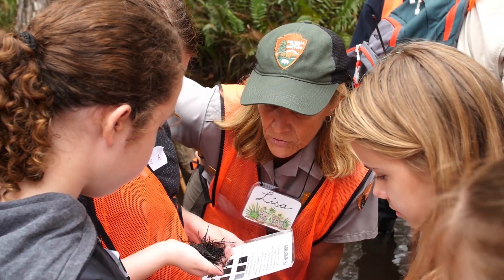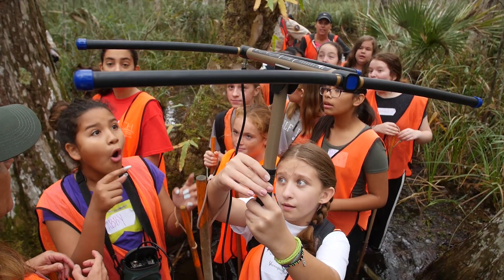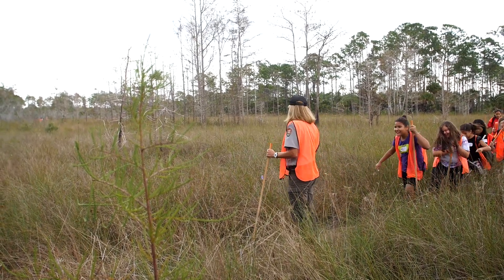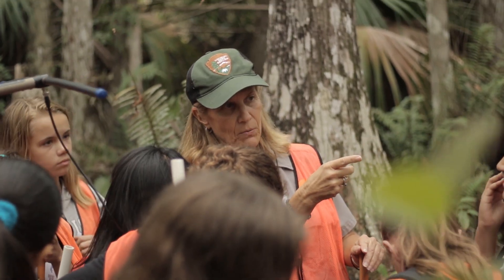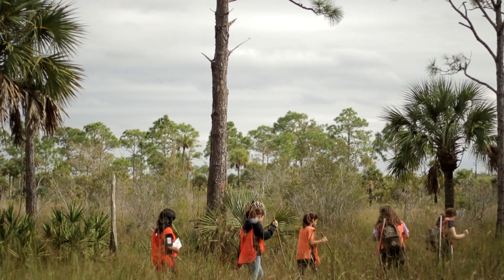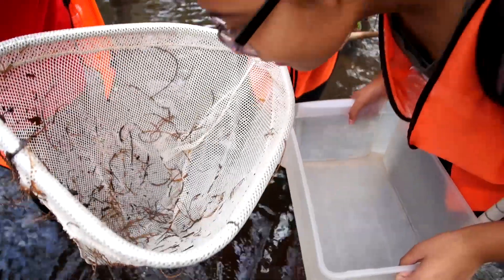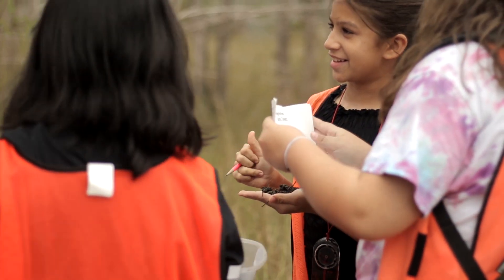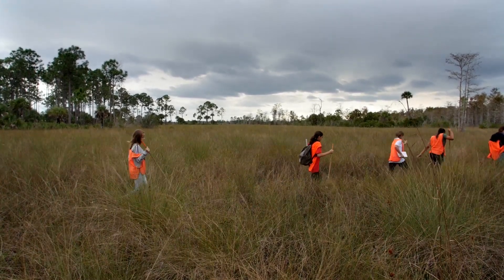Big Cypress National Preserve SWAMP Program 2018-2019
More than 2,190 Collier County students, teachers and parents stepped out of the classroom and into the swamps of Big Cypress in the 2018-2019 school year thanks to the free environmental education program supported by the Community Foundation of Collier County.